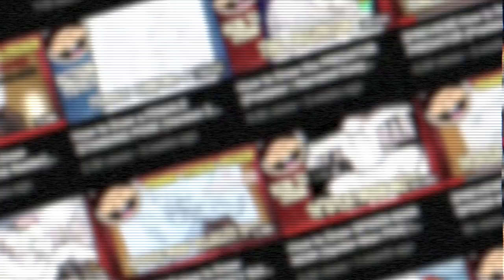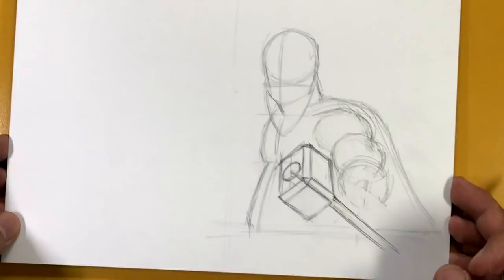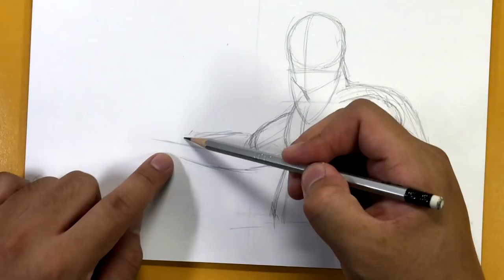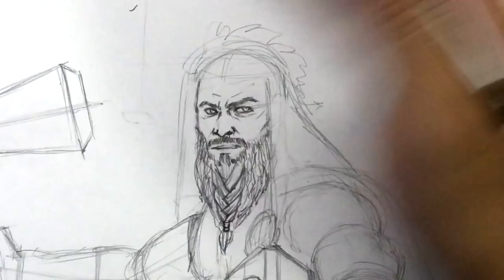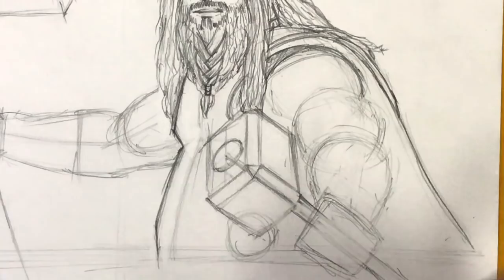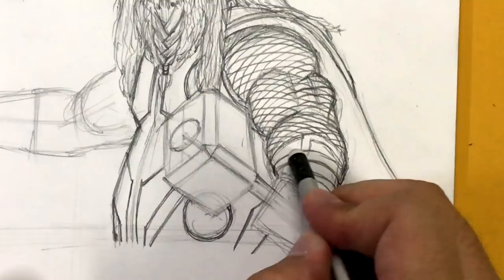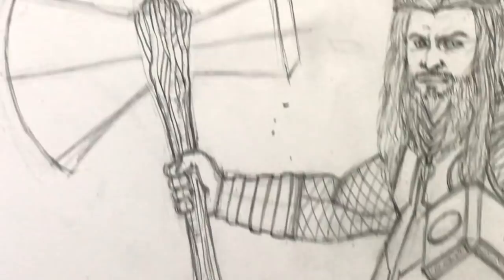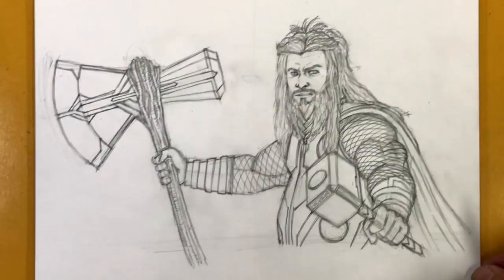How to Draw THOR (Avengers: Endgame) | Narrated Easy Step-by-Step Tutorial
This is the one you've all been asking for -- THOR from AVENGERS: ENDGAME! Because his appearance was somewhat of a surprise in the film, it would have been disrespectful of me to do a Thor tutorial just as the movie came out. Also, I had to wait till my wrist got better till I can finally draw this super long tutorial. Hope you enjoy!

Happy drawing,
Ramny

CHARACTER BIO:
Following Thanos' death, Thor left the Avengers and relocated to Tønsberg, Norway, where he and the surviving Asgardians resettled, renaming the town New Asgard. Five years later, Hulk and Rocket traveled to New Asgard to convince the now-overweight and depressed Thor to rejoin the team after discovering how to travel through time. Thor joined the Avengers on their Time Heist and participated in the Battle of Earth, where he fought Thanos again alongside Captain America and Iron Man, the latter sacrificing his life to eliminate Thanos and his armies. After attending Stark's funeral, Thor decided to go with the Guardians of the Galaxy, proclaiming Valkyrie to succeed him as the new ruler of the Asgardians.

Ink pens

● SOCIAL MEDIA ●

● MERCHANDISE ●